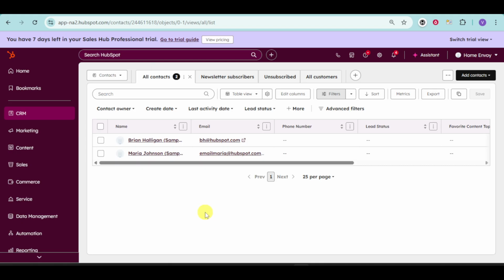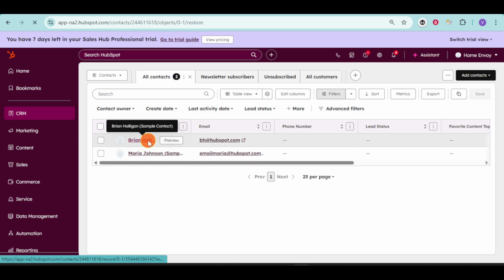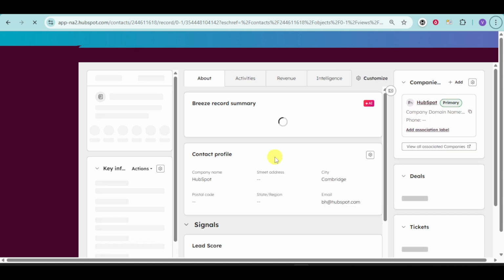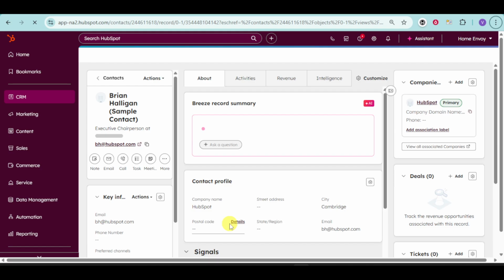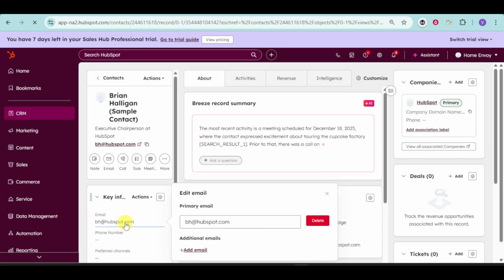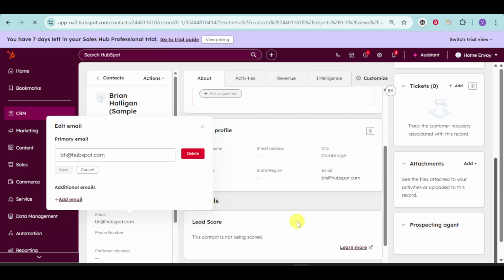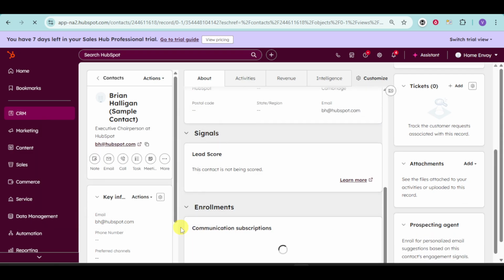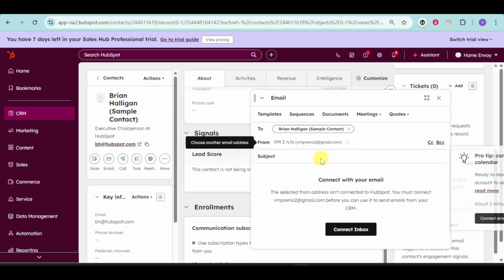How to Send an Email From a Contact Owner in HubSpot in 2026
Want your emails to come directly from the assigned contact owner for better personalization and trust? In this 2026 tutorial, you’ll learn how to send an email from a contact owner in HubSpot so your communication feels more personal and stays properly tracked in the CRM.

In this video, you’ll learn how to:
✅ Assign and manage contact owners in HubSpot
✅ Ensure emails are logged and tracked correctly
✅ Personalize outreach for better engagement
✅ Improve sales and customer communication workflows

By following this tutorial, you’ll be able to send more personalized emails, maintain accurate CRM records, and strengthen relationships with your contacts using HubSpot.